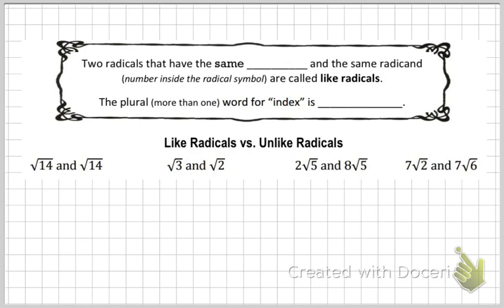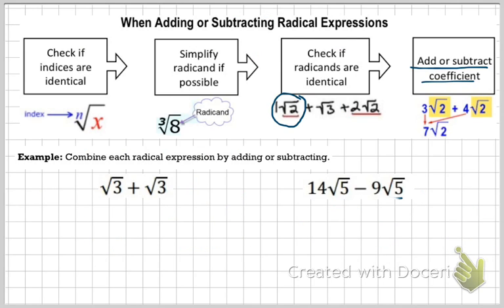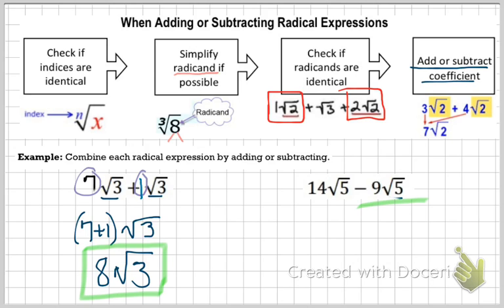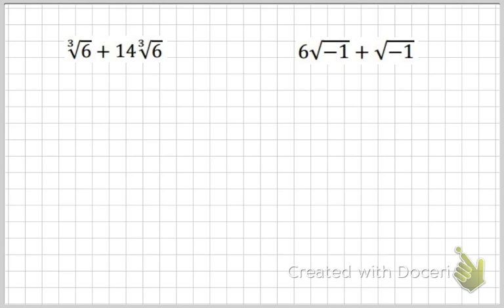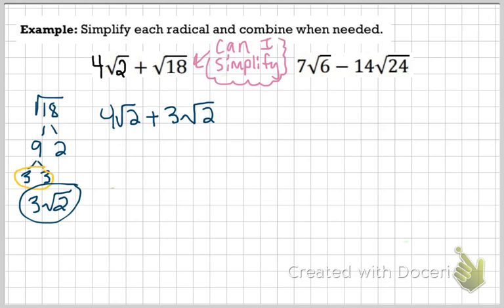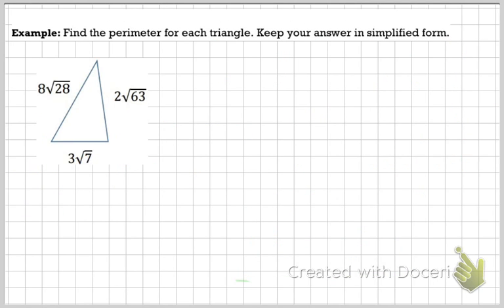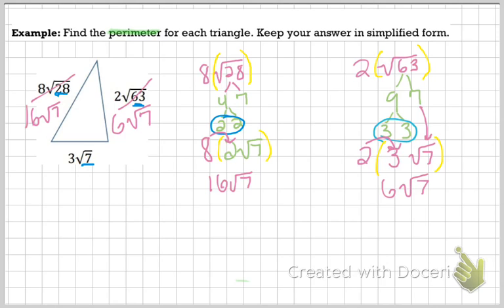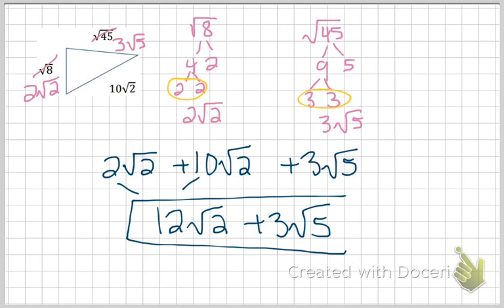Adding and Subtracting Radical Expressions